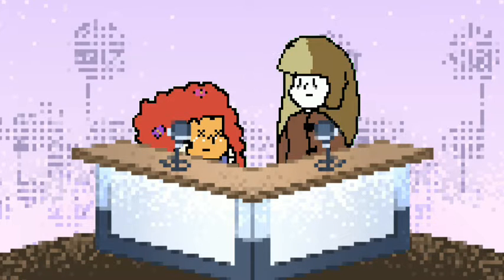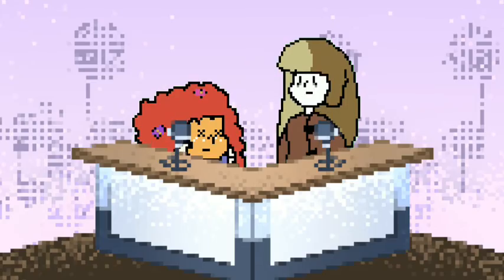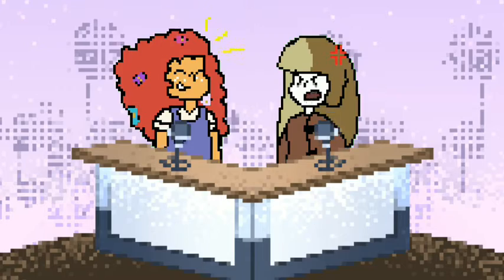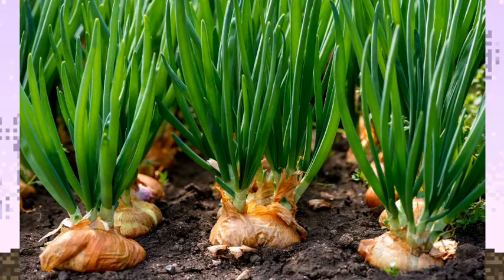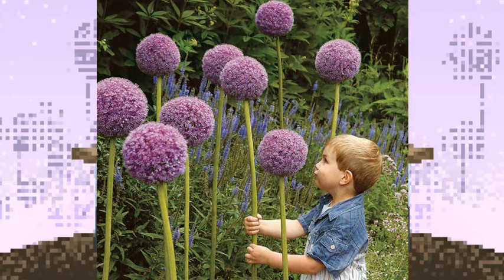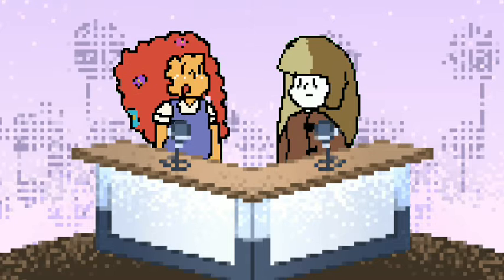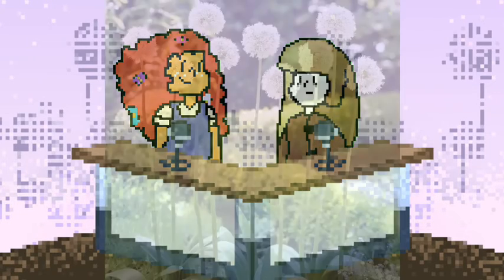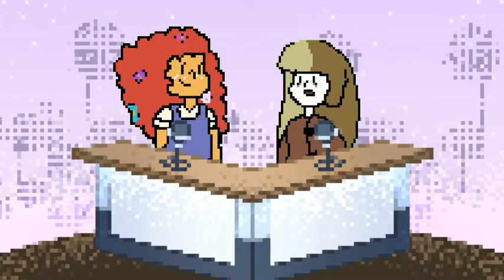Allium News - The English Project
I'm sorry I forgot my sources! I realized it halfway through it was exporting. here are the sources that I was supposed to put at the end.